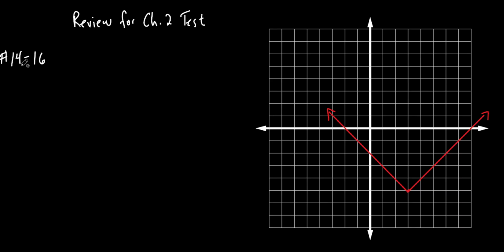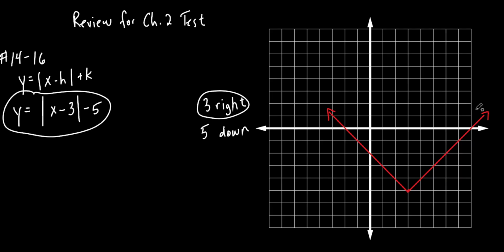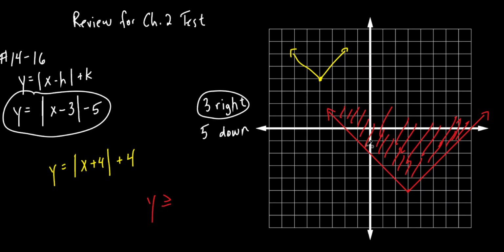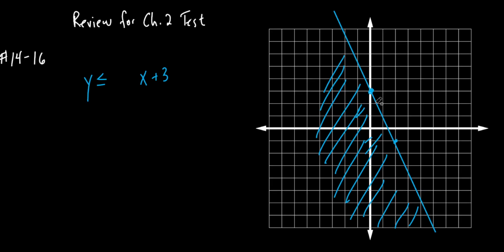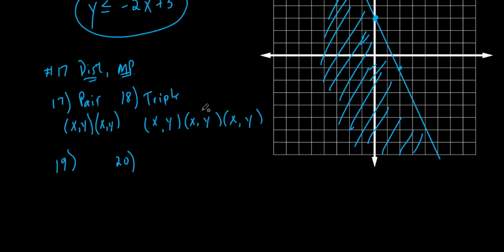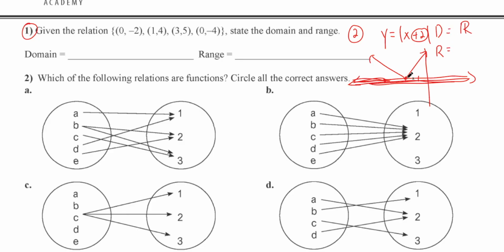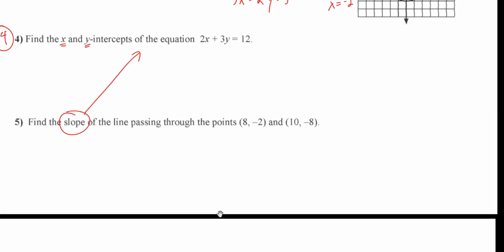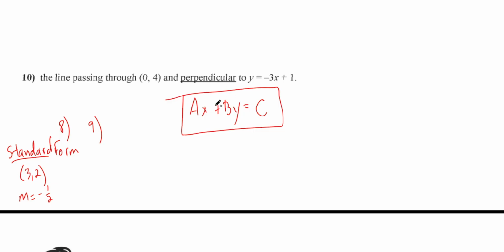Honors Algebra II Review for Chapter 2 Test